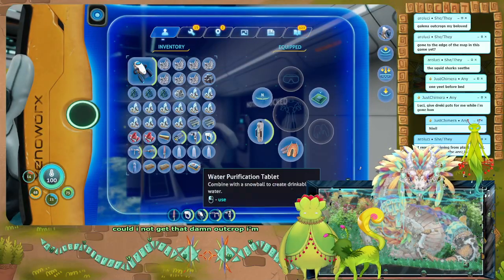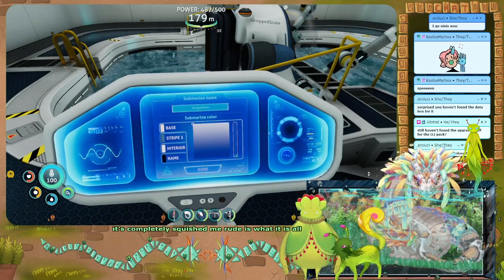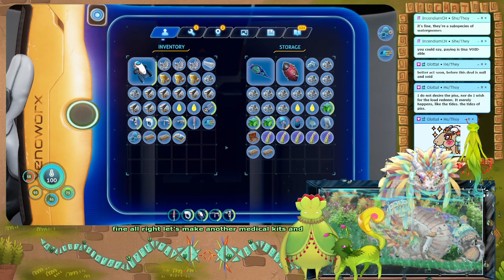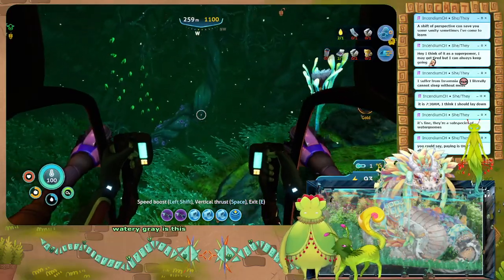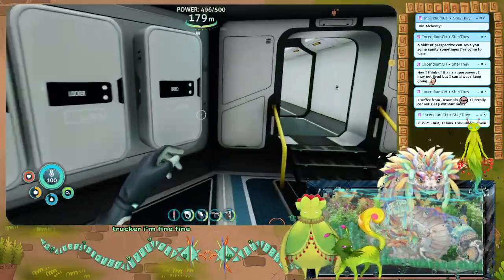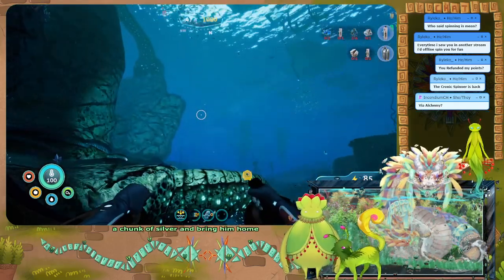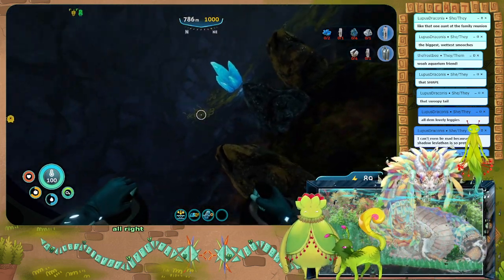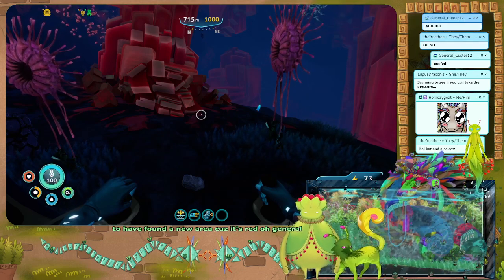Serpent swims in Subnautica: Below Zero (Part 16)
Streamed Live On: 02-Feb-2024

┏ Timestamps ┓
00:00 - Intro
00:05 - Exploration